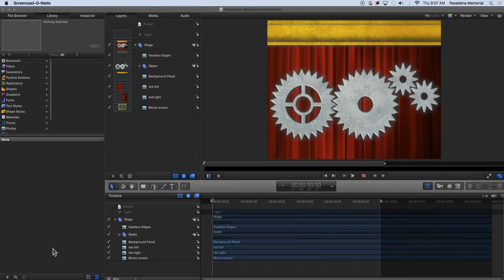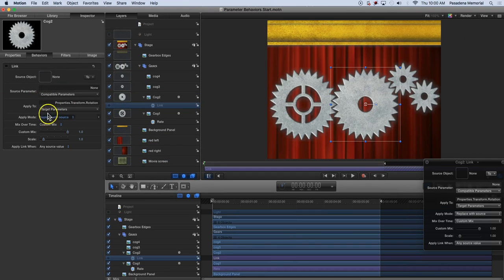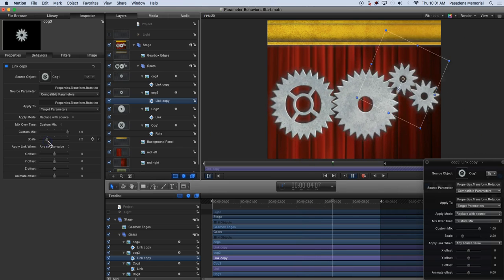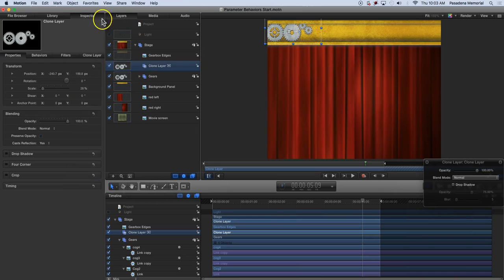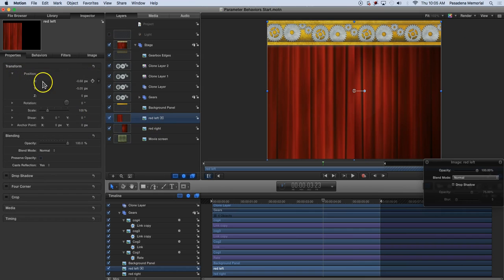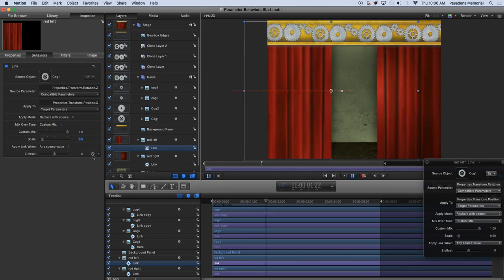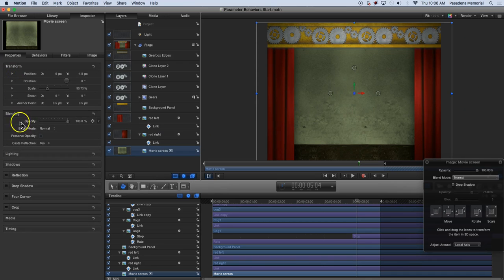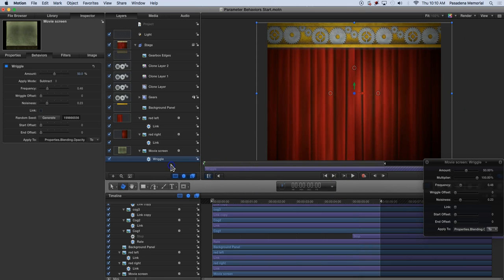Motion lesson 3 5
Applying Parameter Behaviors and Linking behaviors to other objects/layers